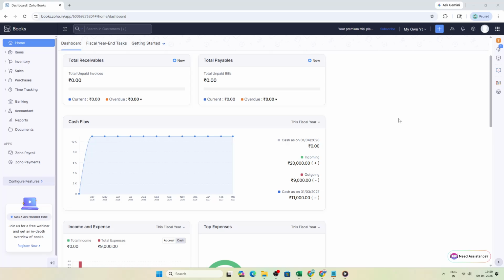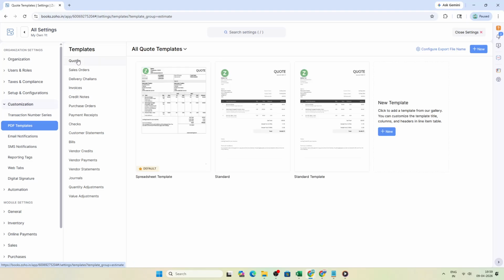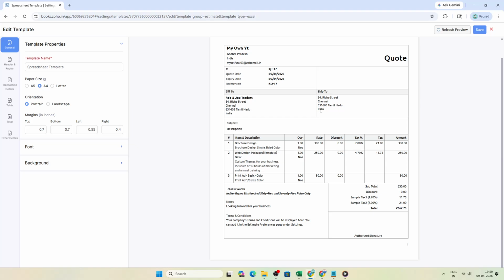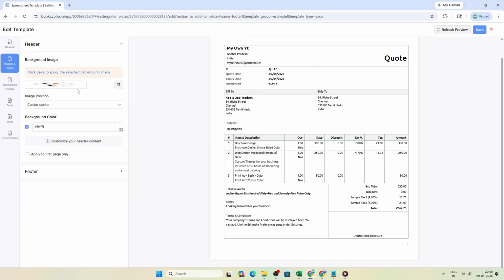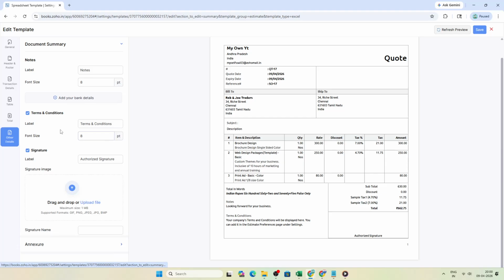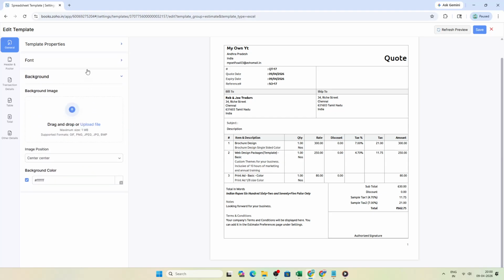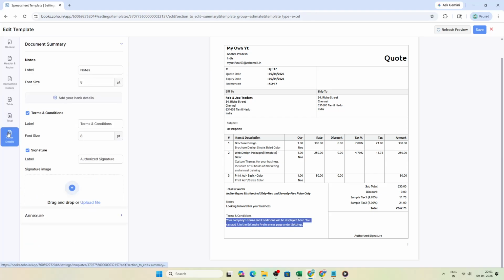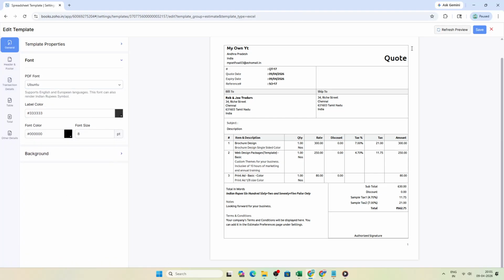How To Edit Quote Template In Zoho Books (Step By Step)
Learn how to edit quote template in Zoho Books with this step-by-step guide. If you want to customize Zoho Books quotes and improve your business branding, this Zoho tutorial is for you.